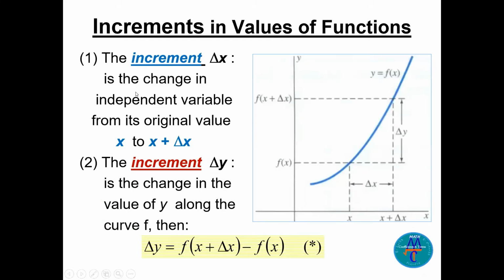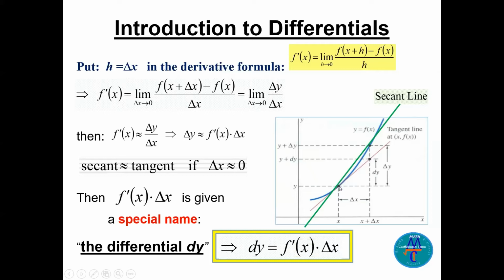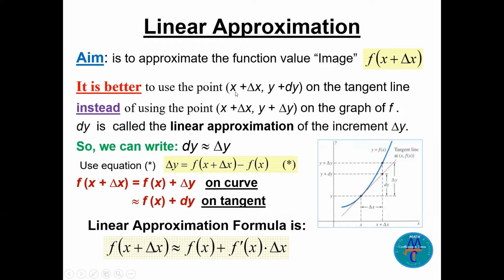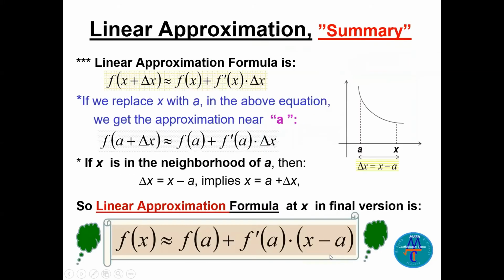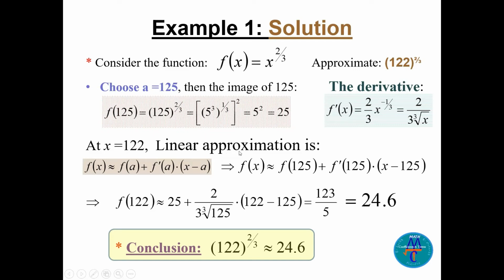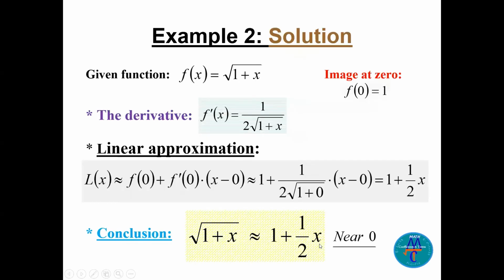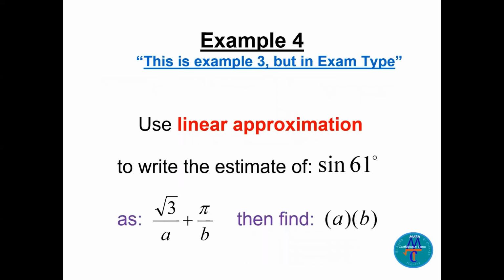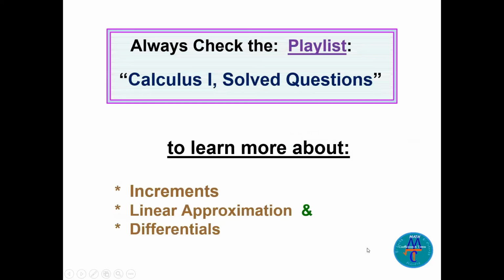Calculus - 1, Lecture # 15 (Increments, Differentials, and Linear Approximation)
This is another VIDEO of the NEW Playlist called:
This video is  Lecture # 15 of this series, and it is about (Increments, Differentials, and Linear Approximation).